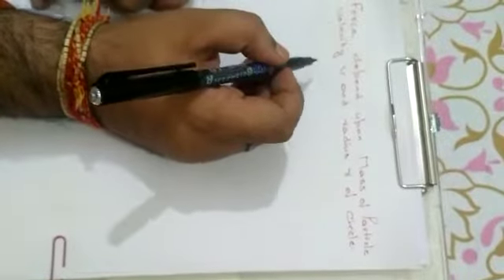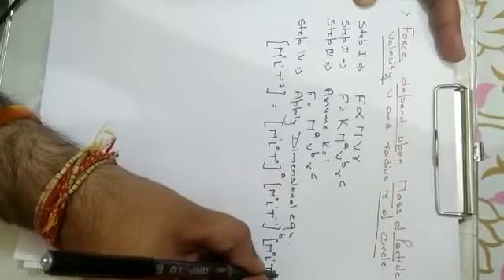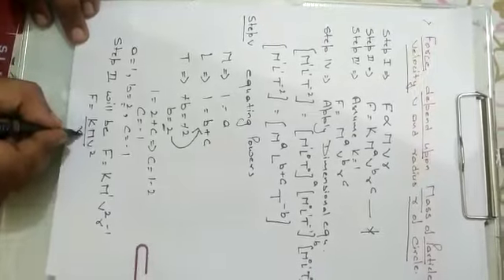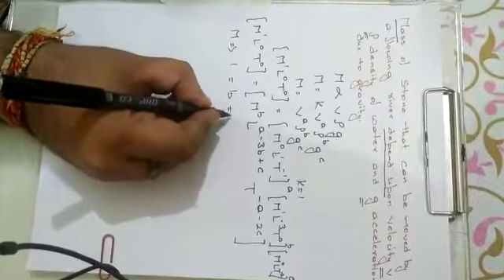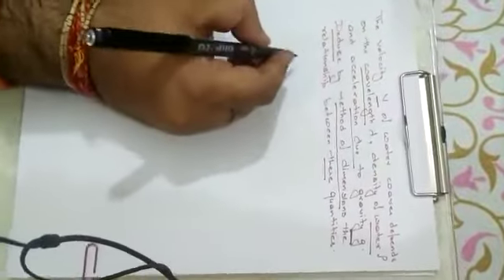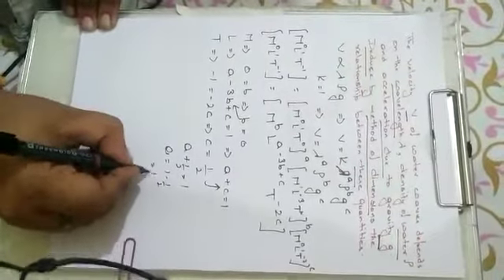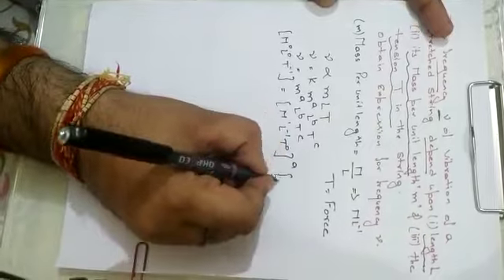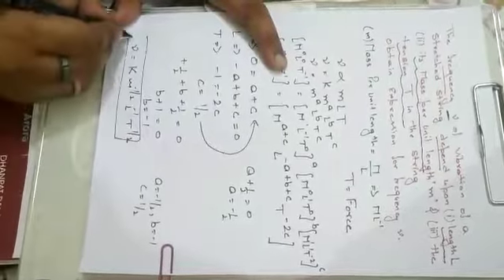Numerical type II to establish relationship between different Physical quantity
How ro derive relationship between different terms